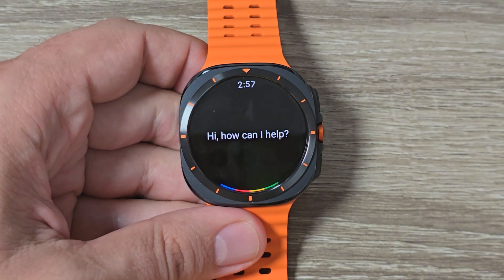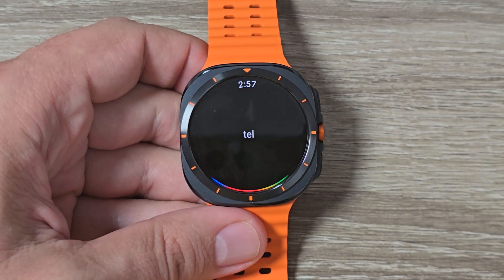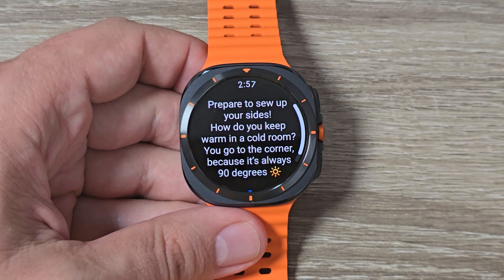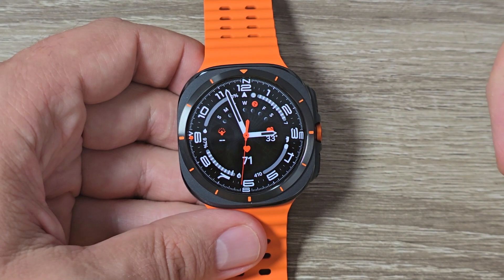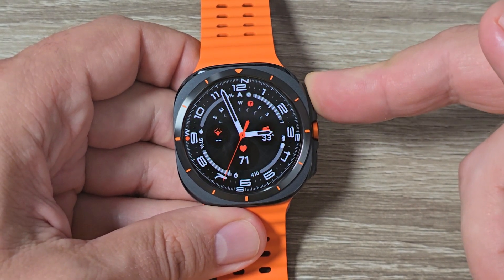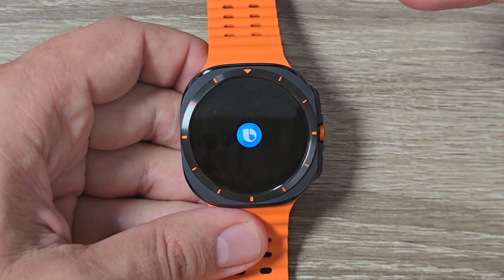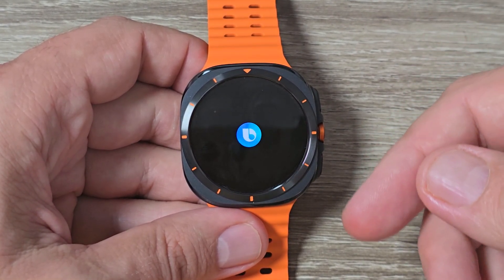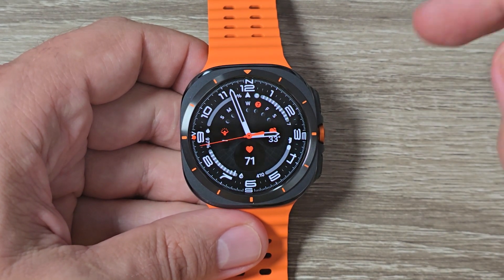How to Replace Bixby with Google Assistant on Samsung Galaxy Watch 7 Ultra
In this video I'll show you how to replace Bixby with Google Assistant on Samsung Galaxy Watch 7 Ultra (2024).